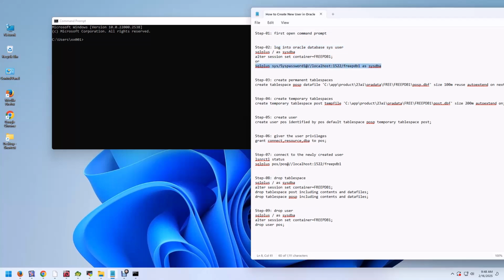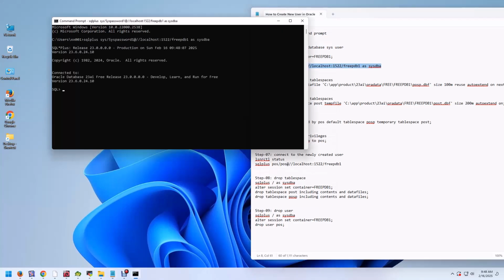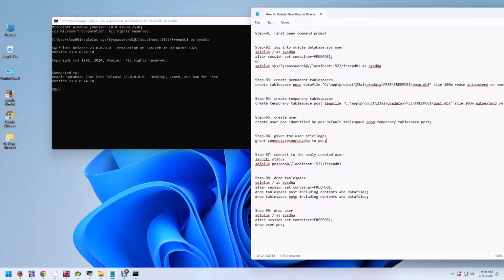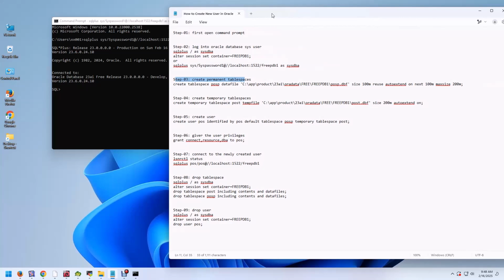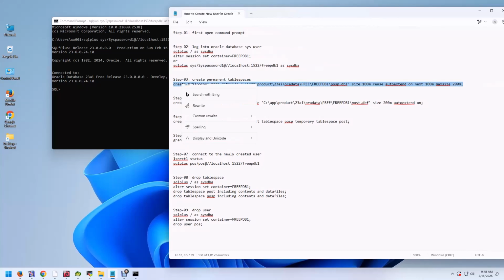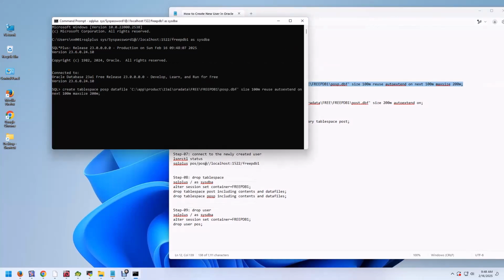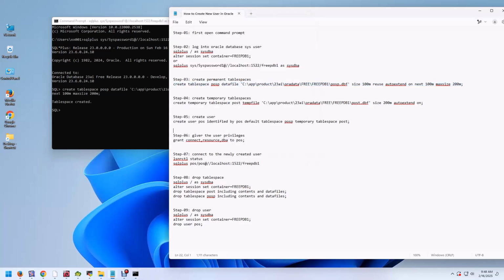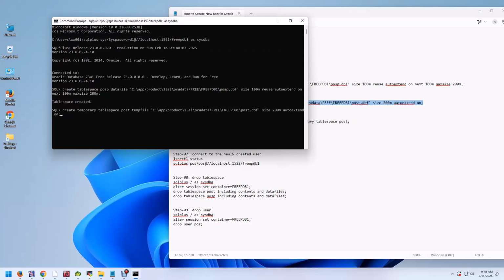How to Create a New User in Oracle Database 23ai for APEX Workspace | Step-by-Step Guide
Description:
In this video, I’ll walk you through the process of creating a new user in Oracle Database 23ai specifically for use with an Oracle APEX (Application Express) workspace. Whether you're setting up a development environment or managing user access for your applications, this step-by-step tutorial will guide you through the entire process.

What You’ll Learn:

How to connect to Oracle Database 23ai using SQL*Plus or SQL Developer
Creating a new user with the necessary privileges for APEX
Assigning the correct roles and quotas for seamless integration
Verifying the user creation and testing the connection in APEX